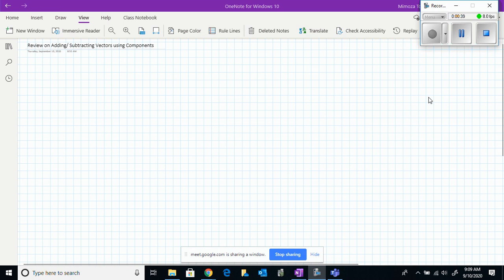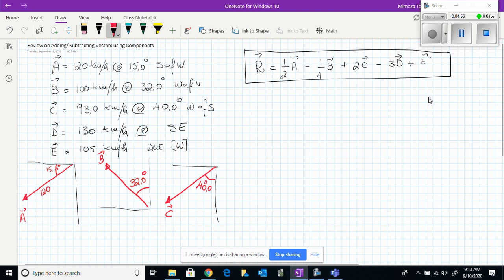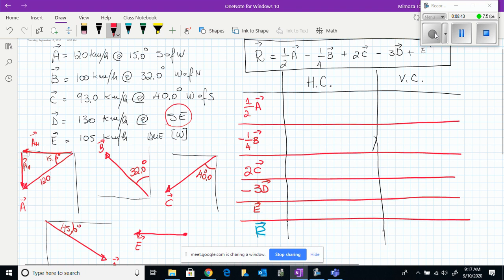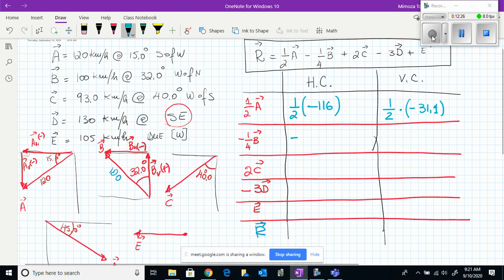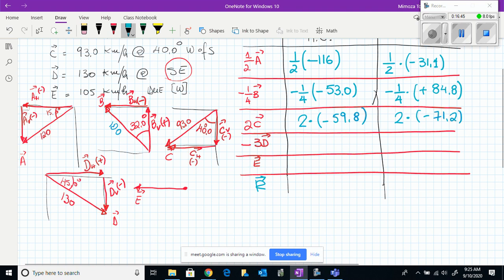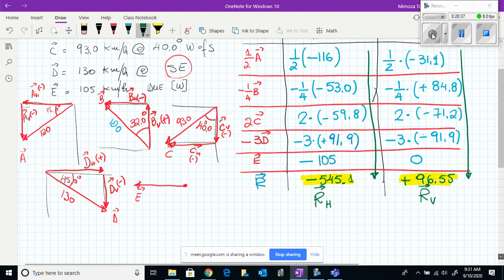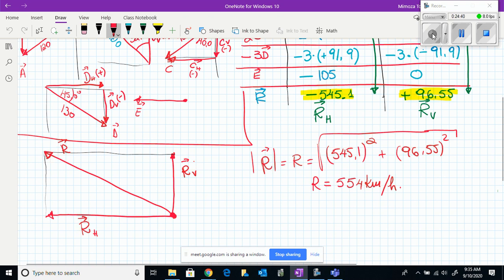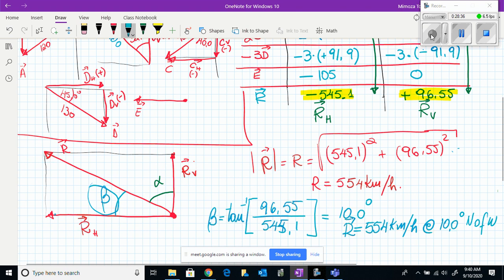0.2.6. -2 More Examples - Mathematical Approach - Vector Operation